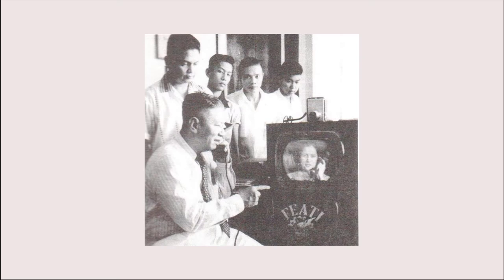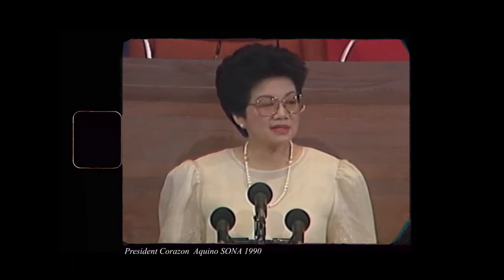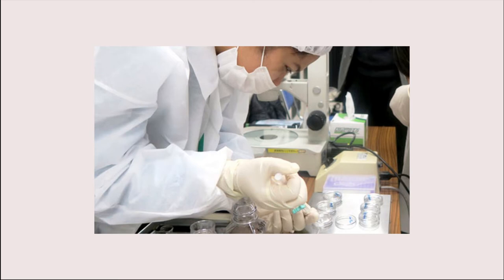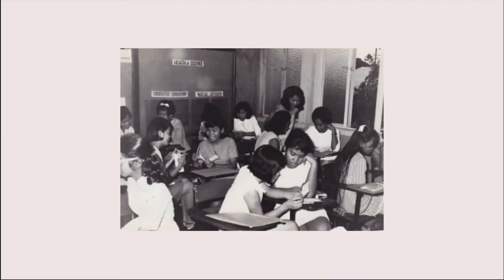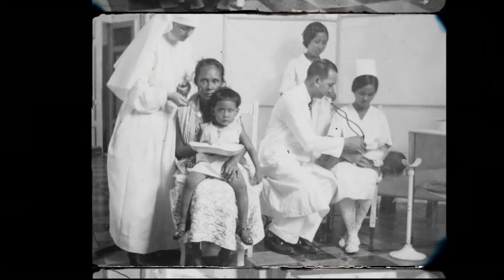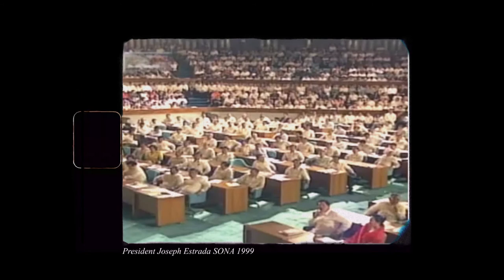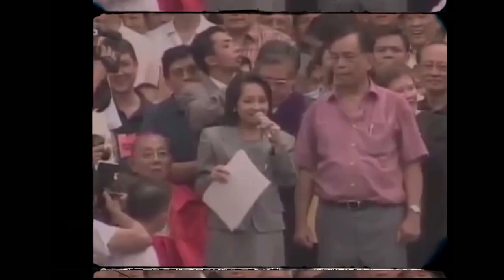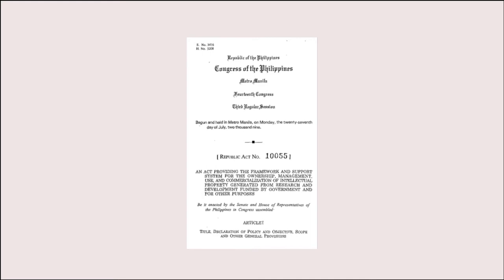Science, Technology and Nation-building - 5th Republic of the Philippines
The clips and audio used in the video are not mine. The owners of these materials are all credited at the end of the video.